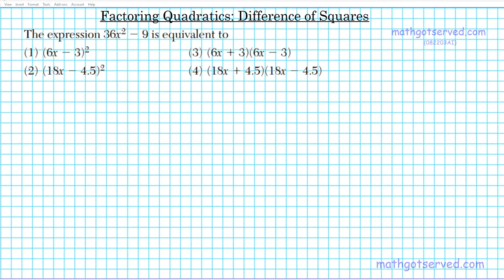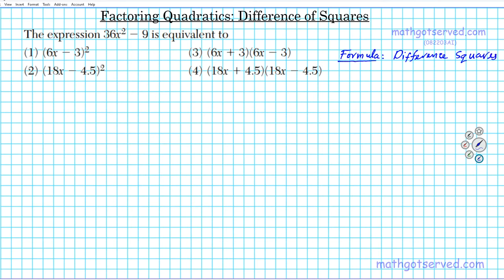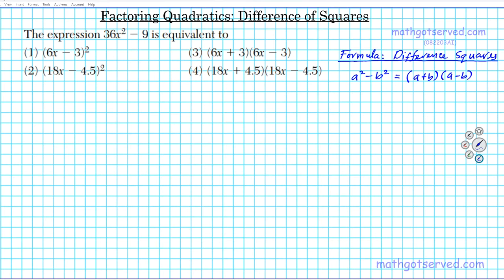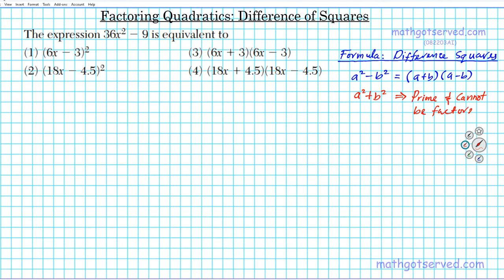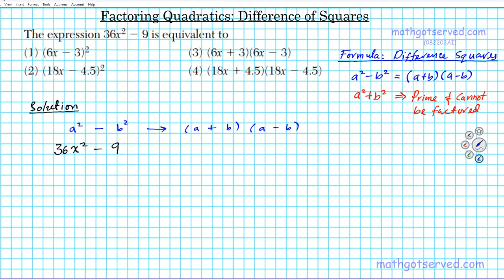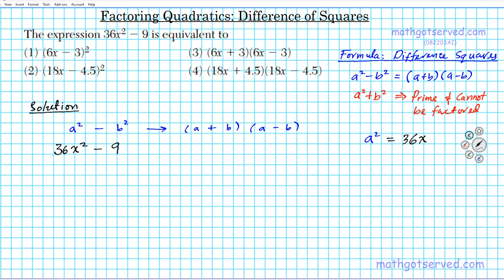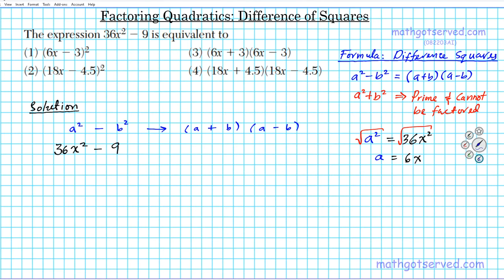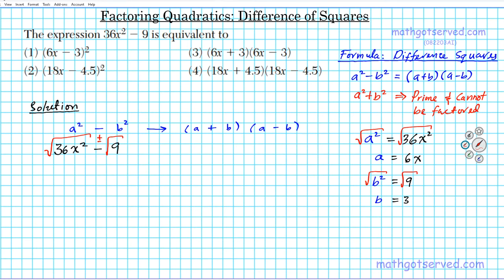Algebra 1 Factoring Difference of Squares Formula worked out mathgotserved